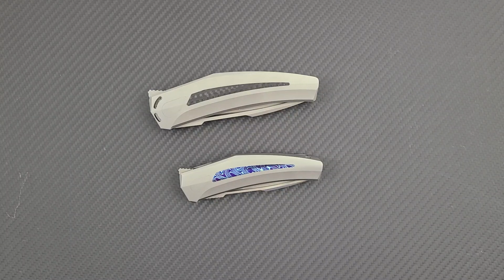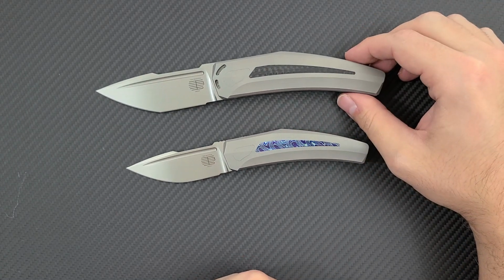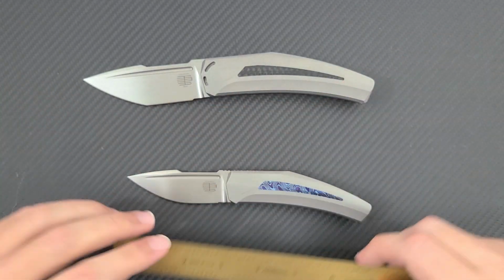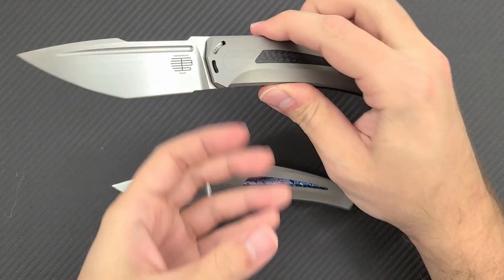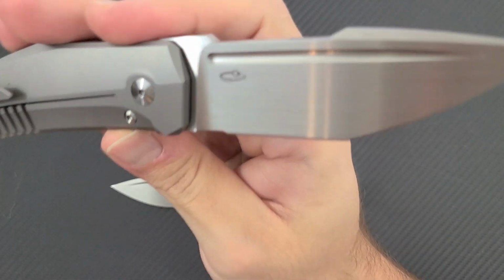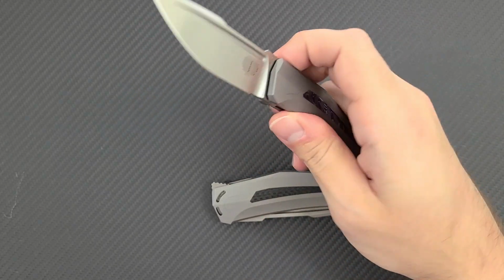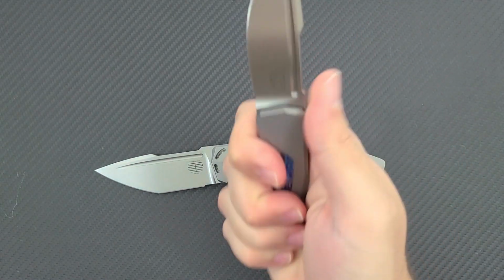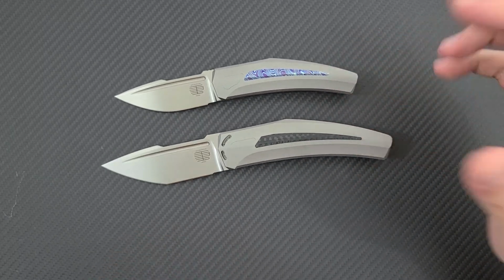Tashi Bharucha KRYPTON Kickstop - Awesome New Production Collab!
The all new Tashi Bharucha KRYPTON features a very unique design, modeled after a shard of kryptonite. This knife will be produced by Reate knives, and thus has incredibly high production quality. This knife will be available at limited dealers, and can be had in various specifications.

EDIT: The blade steel will be CPM-154 for all the knives, I apologize for the mistake.

Dealers:

Steel Addiction Knives - available first on 3/17/20!

Arizona Custom Knives
Blade HQ
Cranes production
GP knives
Knife center
PVK Vegas